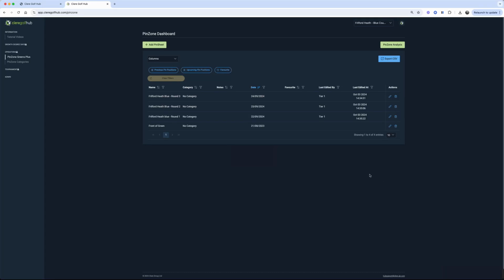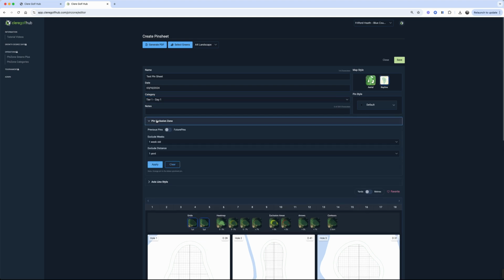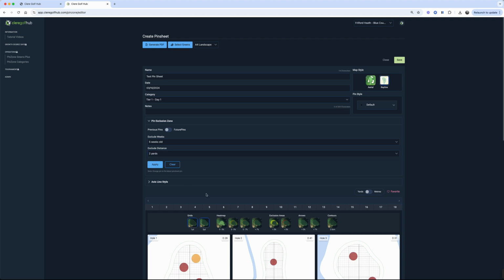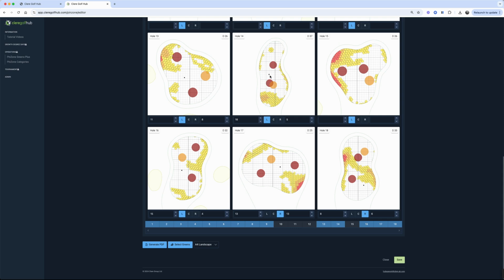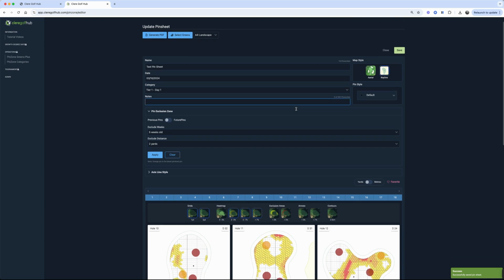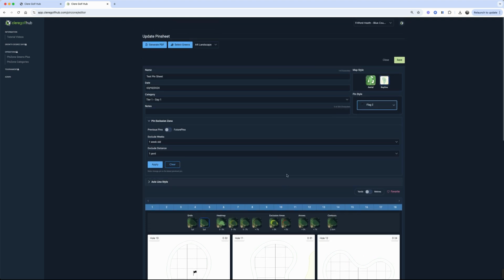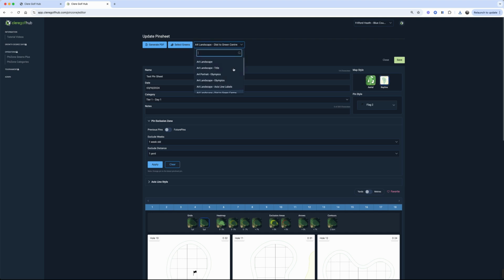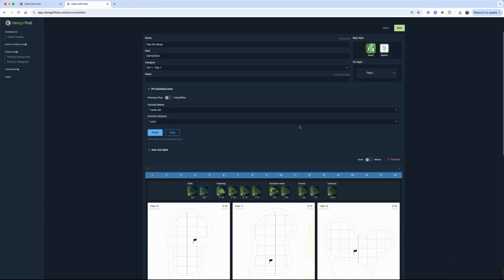Creating a pinsheet using PinZone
If you are new to our pin location system then watch this video to see how quickly and easily you can create a range of printed pin sheets in PinZone.